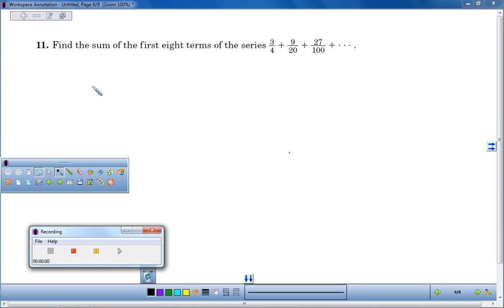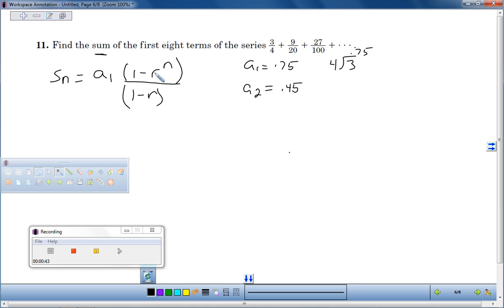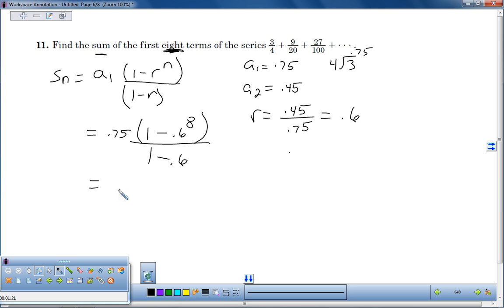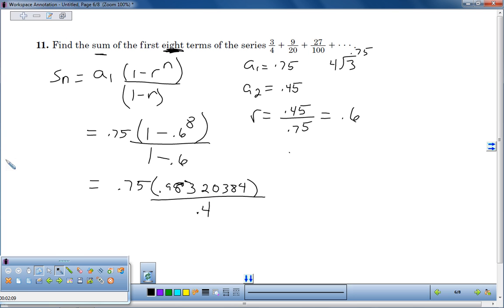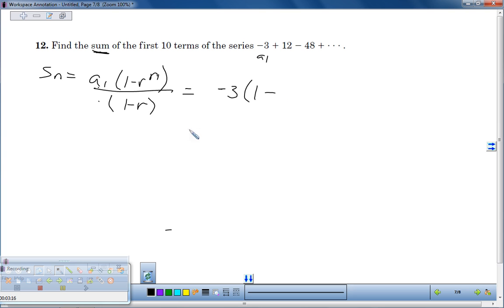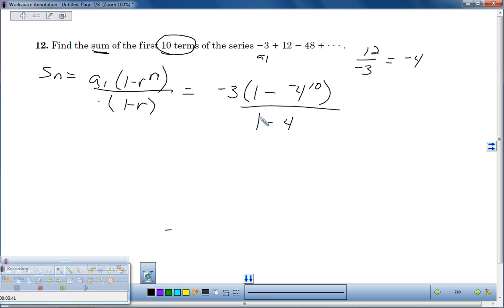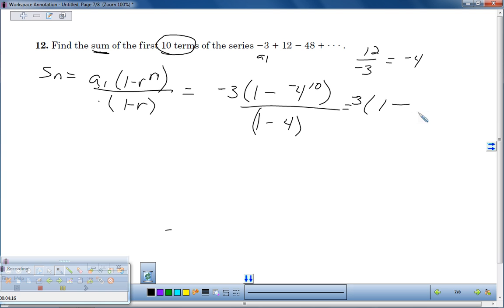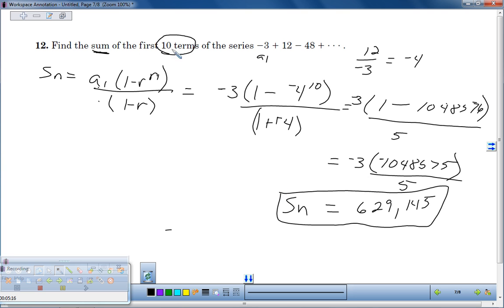Geometric Sequences and Series 11 12 Practice 12 2